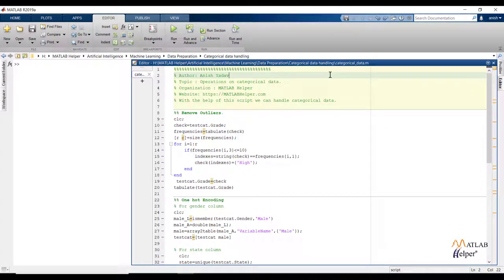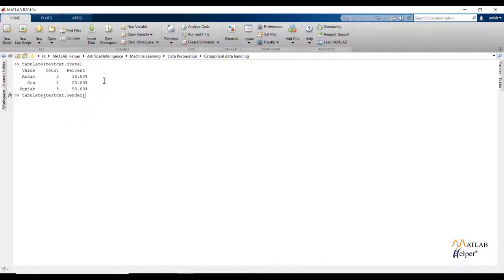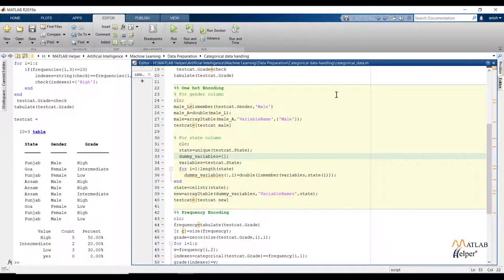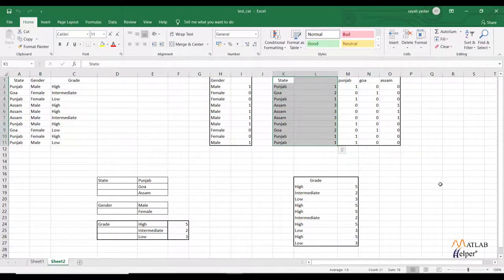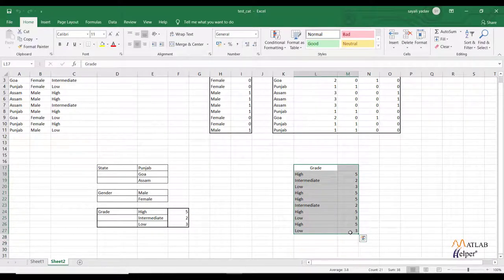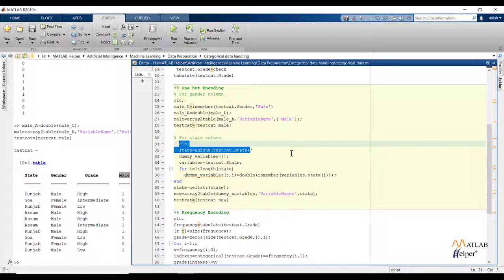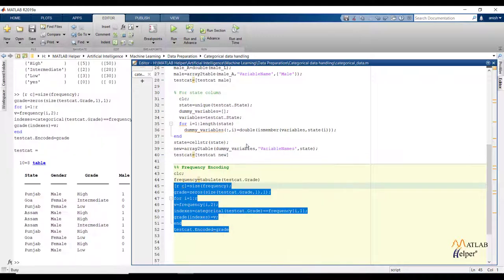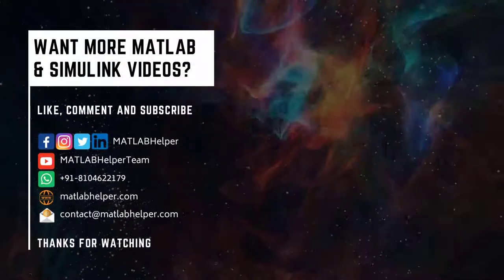Operations on Categorical Data | Machine Learning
Most of the practical data sets are categorical. We cannot directly apply categorical data to modeling. Most machine learning algorithms allow only numeric data to be used while modeling.
To make the categorical data acceptable to ML, we have to perform the following steps on the categorical data.
1) Remove outliers from categorical data.
2) Encoding the categorical data to the numeric data.
00:00 Introduction
00:30 MATLAB implementation
08:43 Conclusion from MATLAB Helper